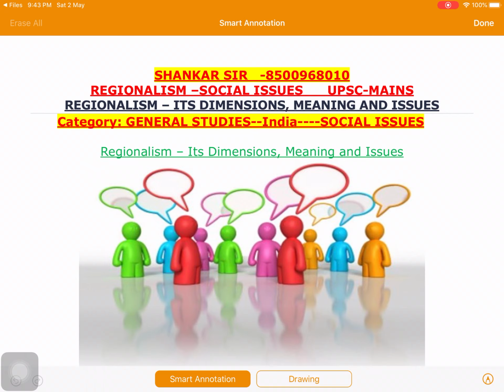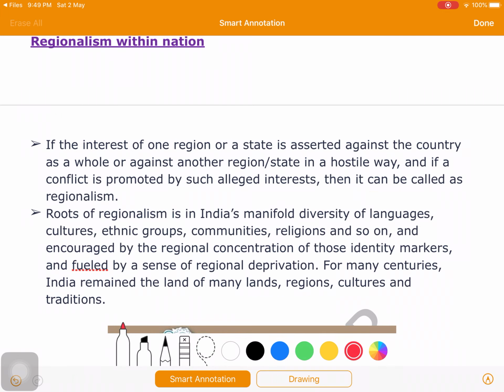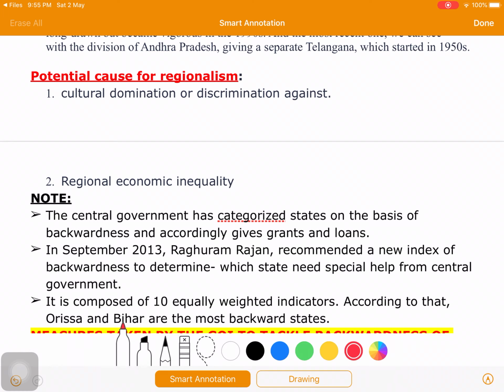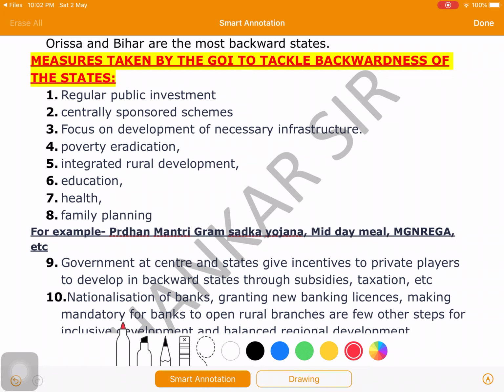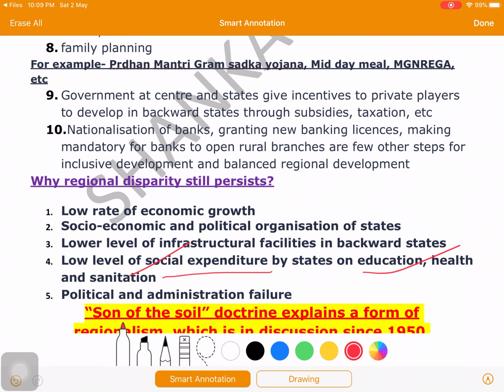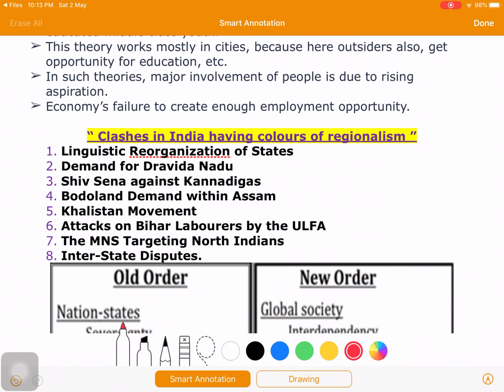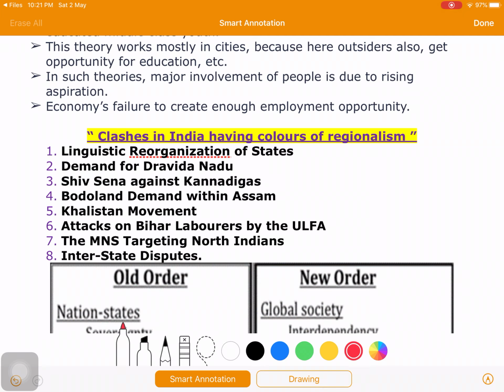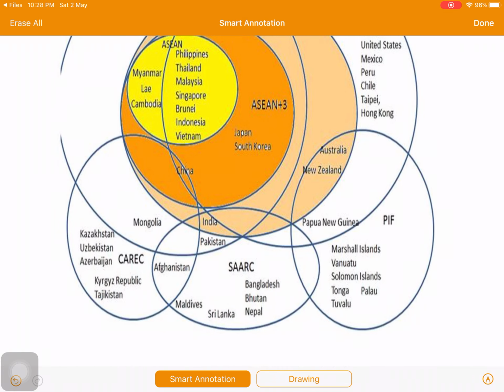REGIONALISM –SOCIAL ISSUES GSPAPER-1 UPSC-MAINS- SHANKAR SIR-8500968010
on this channel you can watch full course of Indian history of India in English language. Today you will learn REGIONALISM – ITS DIMENSIONS, MEANING AND ISSUES
-REGIONALISM – ITS DIMENSIONS, MEANING AND ISSUES
-Regionalism, Federalism and State Politics

-Regionalism, Society for Mains Paper 1, UPSC/CSE/IAS

-Development Of Regionalism In India, Causes For Growth Of Regionalism